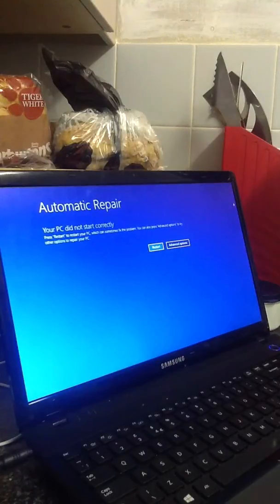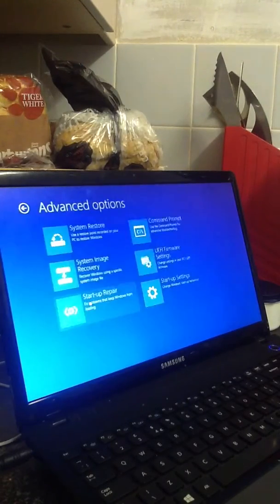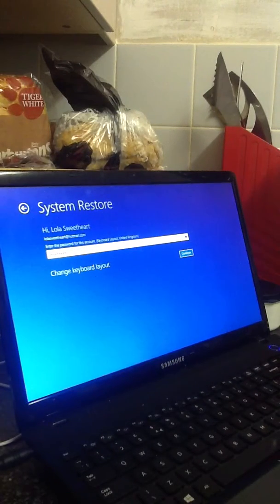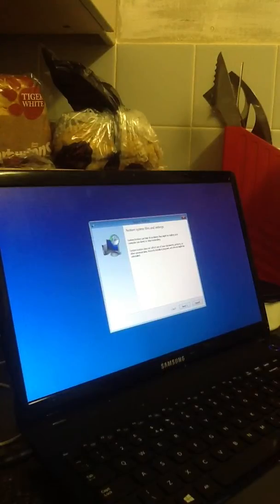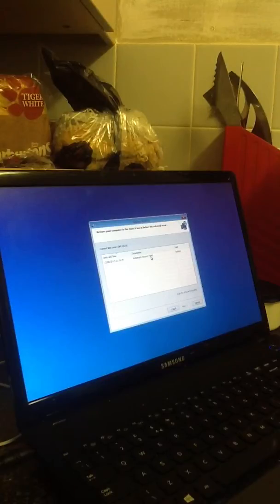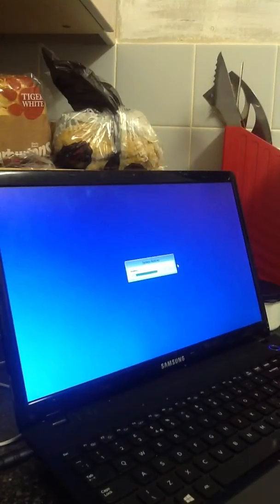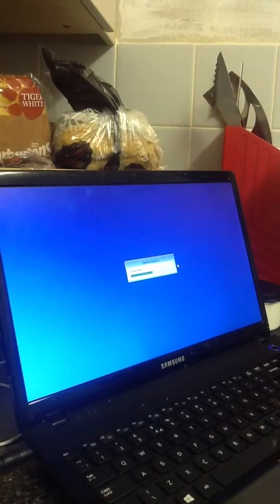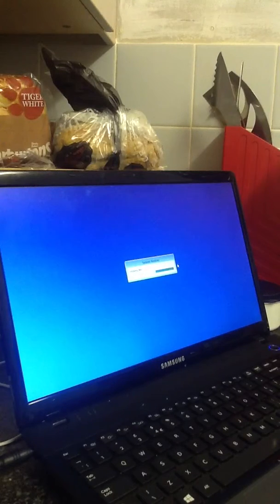System restore for my laptop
Uploaded to remind me how to restore my laptop